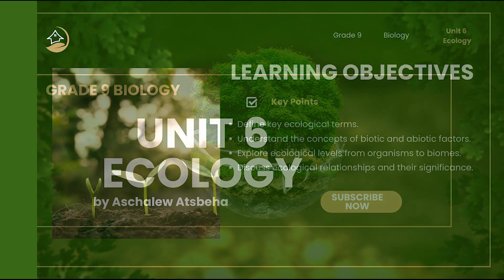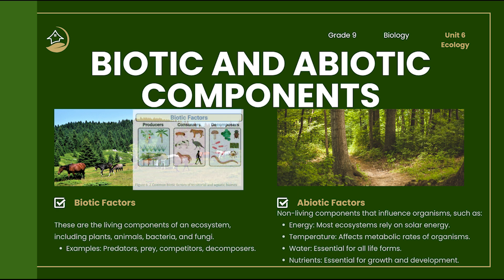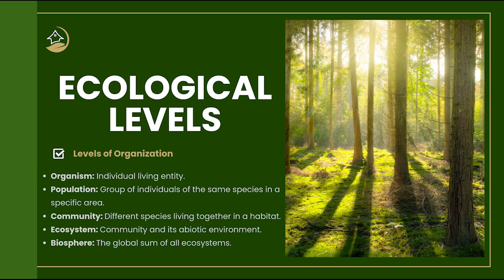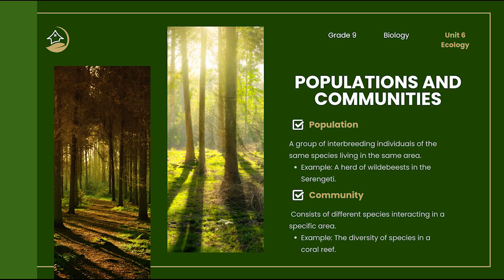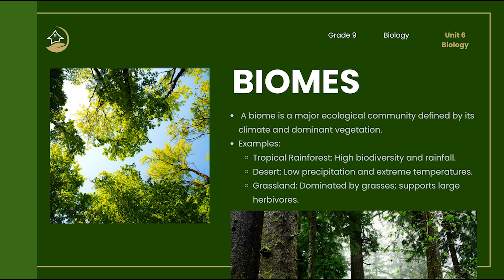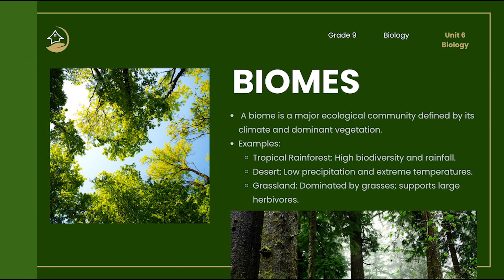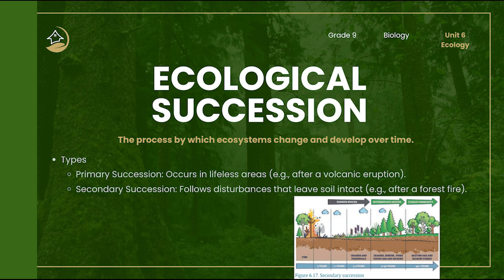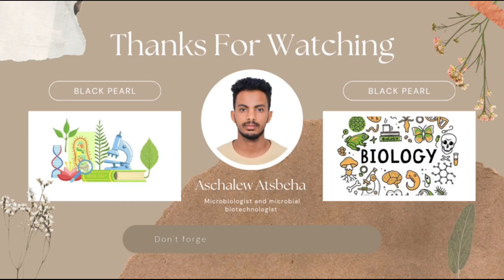Grade 9 Biology - Unit 6: Ecology | Complete Notes + Explanation (Ethiopian Curriculum)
Welcome to our Grade 9 Biology series! In this video, we dive deep into Unit 6: Ecology, based on the Ethiopian curriculum.

📚 What You'll Learn:

Key ecological terms and definitions

Biotic vs Abiotic factors

Levels of ecological organization

Ecosystem dynamics

Types of ecosystems and biomes

Ecological relationships and succession

Whether you're a student, teacher, or lifelong learner, this video will help you understand how organisms interact with each other and their environment 🌍

📌 Watch the full series: [Playlist Link Placeholder]